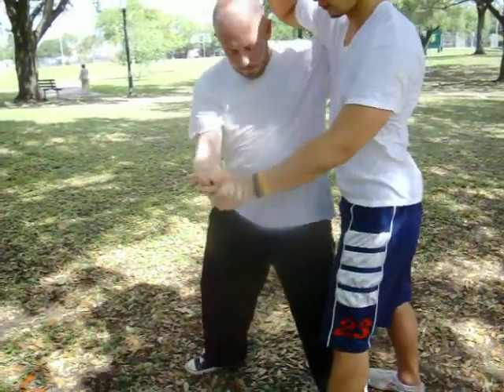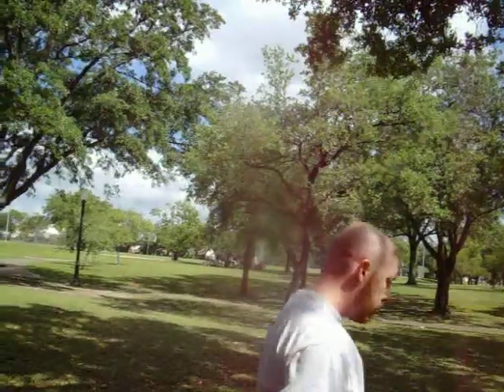Baguazhang practice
Just teaching & practicing some Bagua/tai chi swimming dragon body & silk-reeling applications!